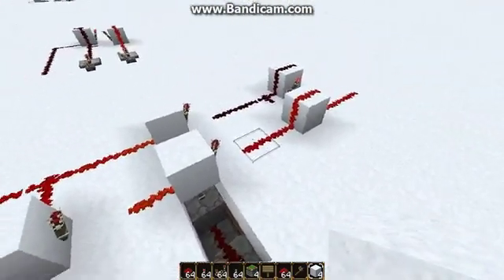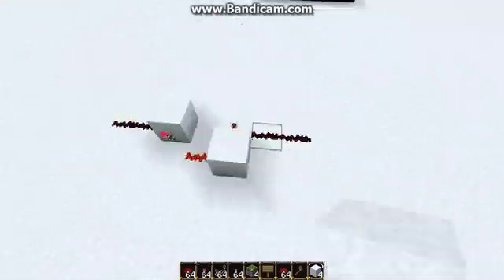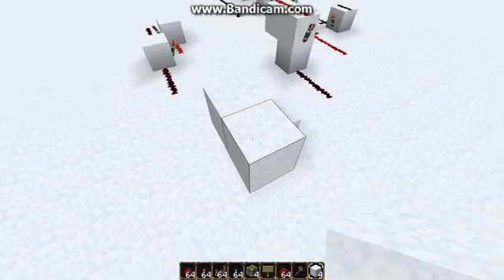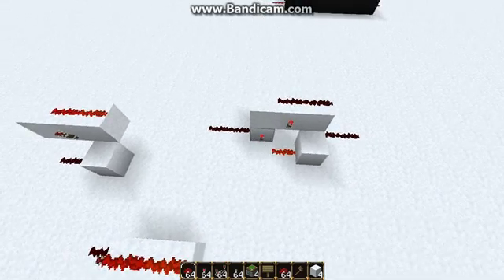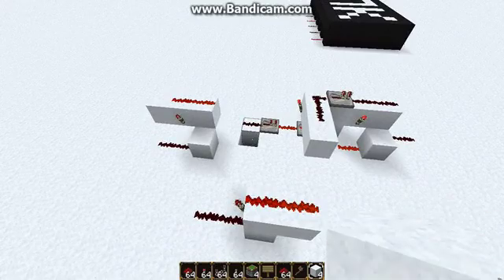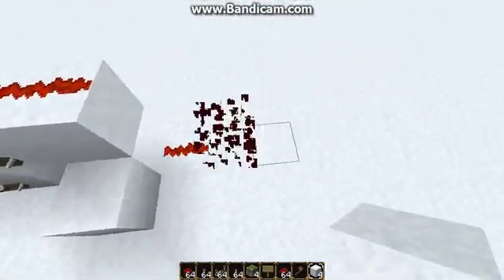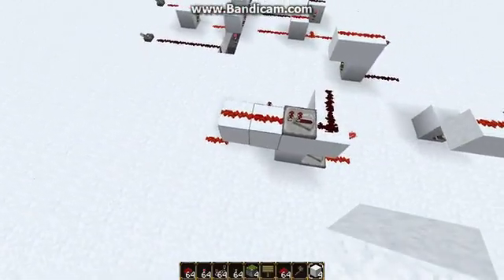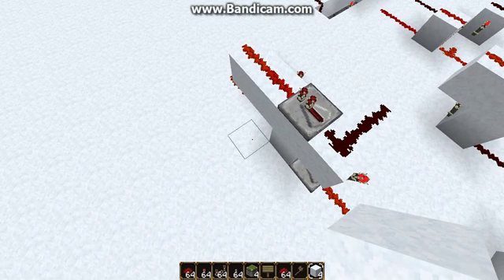Building a minecraft computer tutorial pt7: Readable/Writeable Memory with D flip-flops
This video goes over compressing d flip-flops and how we can use that to make a fully functioning readable/writable memory cell. If you just care about building the computer, next component is built in part 8.

Legal Stuff:
I did not create minecraft, I am not claiming to have created minecraft, etc.